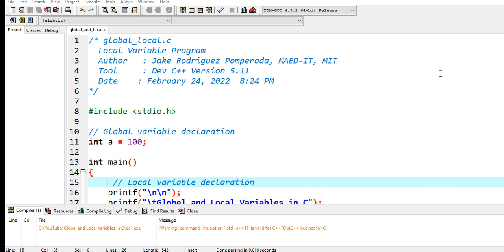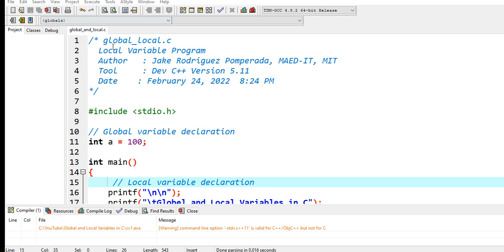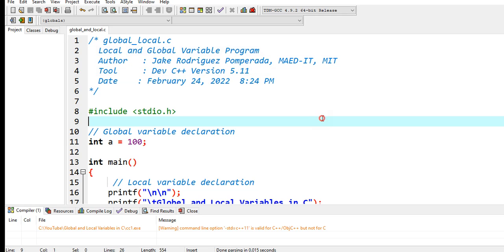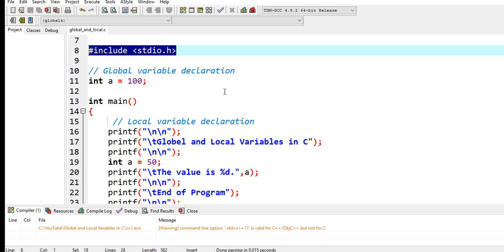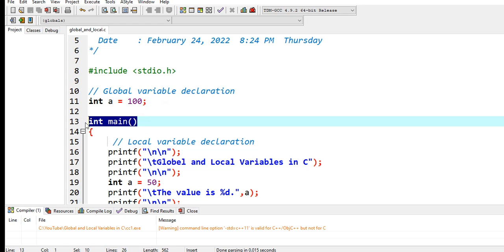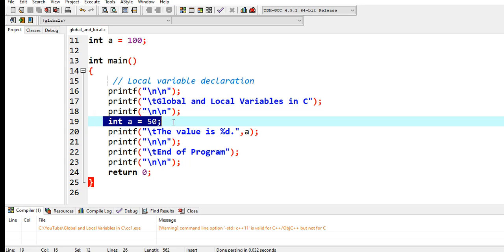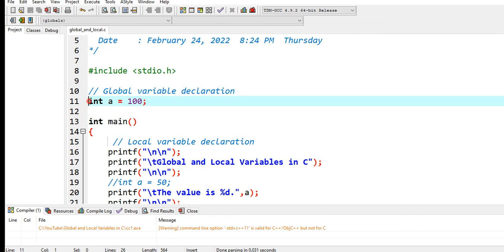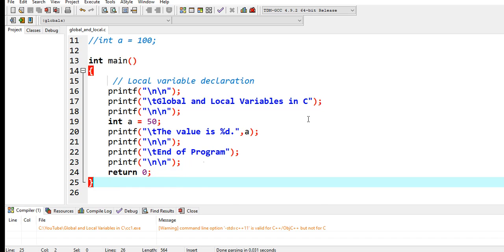Global and Local Variables in C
A program to demonstrate how to declare and use local and global variables in C programming language.